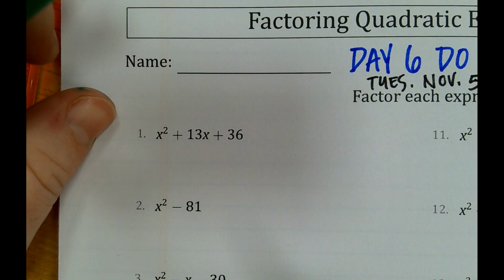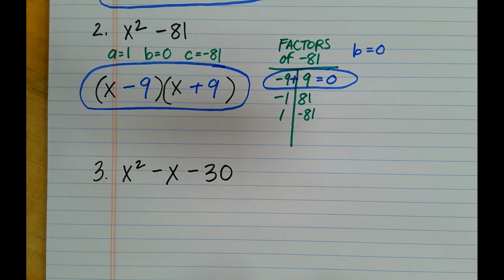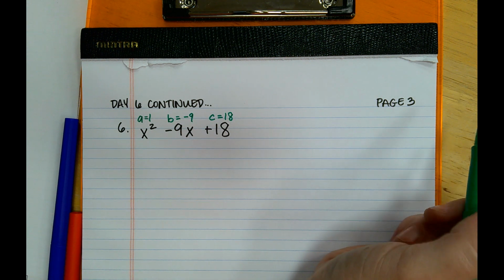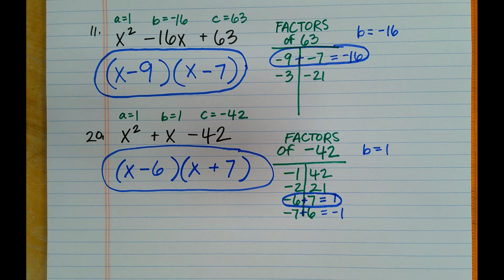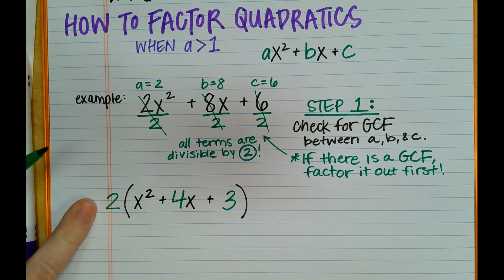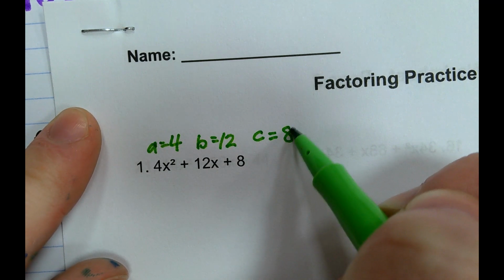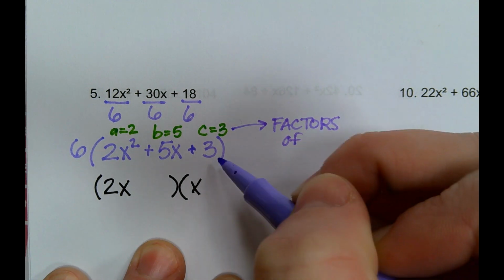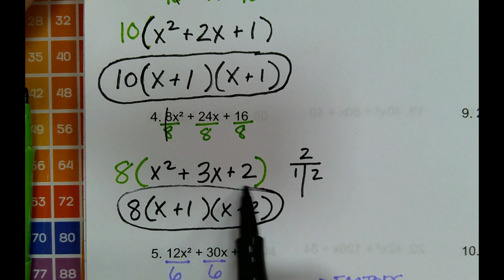ALGEBRA 2 Day 6- FACTORING Quadratic Expressions when a is greater than 1 USING GCF